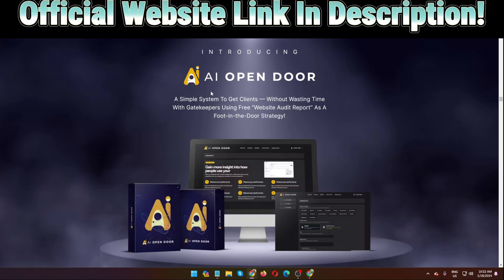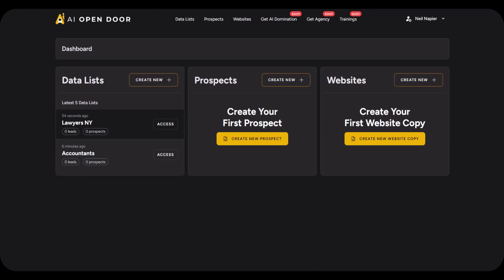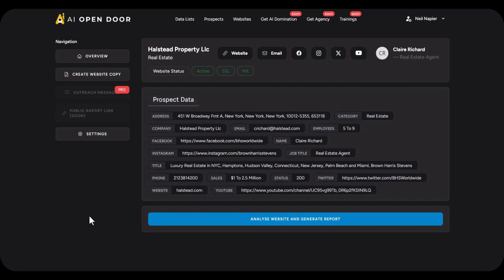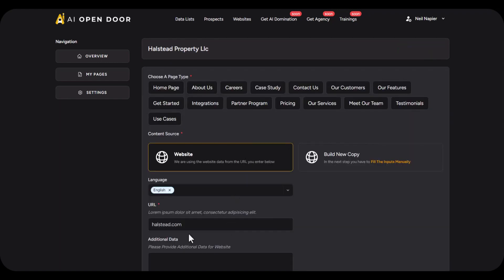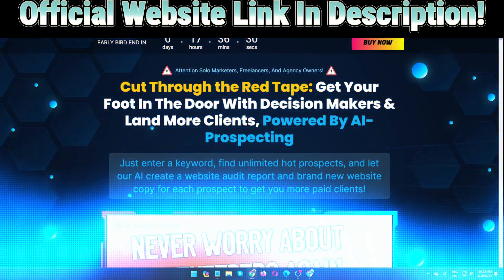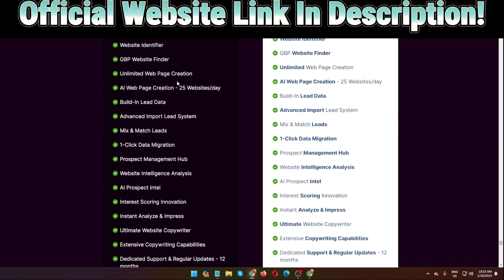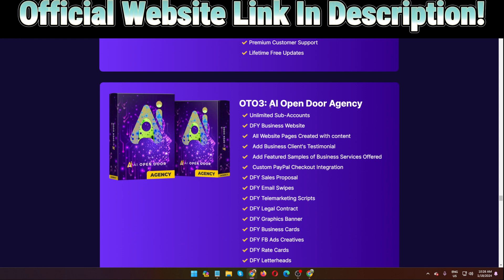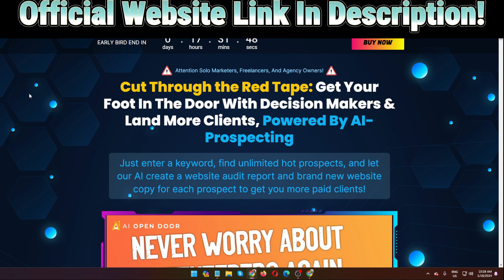AI Open Door Review 🔥 A System that creates opportunities by opening new doors…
👉 GROW YOUR BUSINESS:

1. Fiverr (Hire Freelancers, get your work done)
2. Appsumo (DISCOUNTS & LIFETIME DEALS)
3. Envato Elements (One platform for all creative needs)
(Premium Fonts, Graphics, Crafts & More)
6. Canva (Social Media Designs)
7. PictoryAi ( The Easy Way To Create Videos From Text )
8. FREE Traffic System (Flood Your Sites With FREE Traffic)

👉 LEAD GENERATION & EMAIL MARKETING:

1. Systemeio (All-In-One Marketing Platform)

👉 LEARN & IMPROVEMENT:

1. Skillshare (Premium Course free for 30 days)

👉 WEBSITE TOOLS:

1. Systemeio (No Code Website Builder)
2. Dorik ( Easily build professional websites without code )

                                      So, What Is AI Open Door All About?
The BEST Business Model for 2024 (and Beyond) That Delivers New Prospects & Clients On Demand!

AI Open Door is an all-inclusive business model for starting or growing your business with minimal time investment. Ideal for freelancers, local businesses, digital agencies, local marketers, local agencies, and basically everyone who wants to make extra $$$ with no effort. It includes:

AI Open Door Features:
Explore a World of Opportunities with AI Open Door

✅Endless B2B Prospects:
Immerse yourself in an ocean of over 4 million B2B contacts, offering boundless opportunities for your business outreach.

✅Customizable Website Audits:
Effortlessly generate tailored website audits, demonstrating your expertise while sparking meaningful conversations with potential clients.

✅AI-Enhanced Lead Generation:
Transform your prospecting approach with our AI-driven system, efficiently identifying and engaging valuable leads daily.

✅Ready-Made Websites:
Save time and boost income with 15 pre-designed websites, easily customizable for your clients and priced between $500-$2500.

✅Infinite Prospecting Potential:
Our platform removes all barriers, offering endless prospects to fuel your business expansion.

✅Sophisticated Lead Import System:
Master your lead data with our advanced system, allowing you to filter and organize leads precisely.

✅Versatile Lead Combination:
Create the perfect prospect list by seamlessly blending leads from various sources, tailored to your objectives.

✅One-Click Data Transition:
The transition from leads to prospects effortlessly with just one click, streamlining your process for optimal efficiency.

✅Comprehensive Prospect Management:
Our tools go beyond lead tracking, fostering relationship building and ensuring every potential client is nurtured.

✅In-Depth Website Intelligence:
Delve deeper into your prospects’ digital footprint with our state-of-the-art website analysis, offering valuable insights.

✅AI-Powered Prospect Intelligence:
Elevate your strategy with AI-generated reports, providing critical insights into each prospect’s niche for targeted approaches.

✅Innovative Interest Scoring:
Uncover the core interests of your prospects with our cutting-edge scoring system, highlighting key areas of their online presence.

✅Instant Analysis and Reporting:
Impress with a click. Generate detailed AI-based website analyses instantly, showcasing both your expertise and their potential.